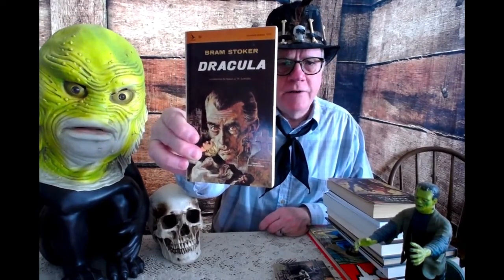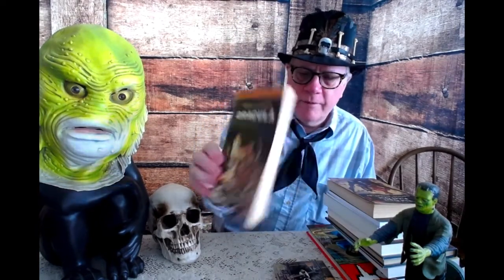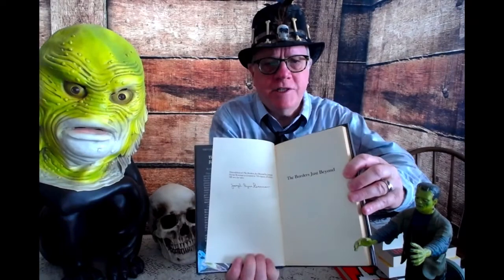Scary Books!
In this episode I talk about Scary Books!
McNulty’s Book Corral
Hosted by author Thomas McNulty
Filling America’s Bookcases One Video at a Time!
Thomas McNulty’s books Include Trail of the Burned Man, The Adventures of Captain Graves and many more!
Stay well, stay happy and feed your brain! Read a book!